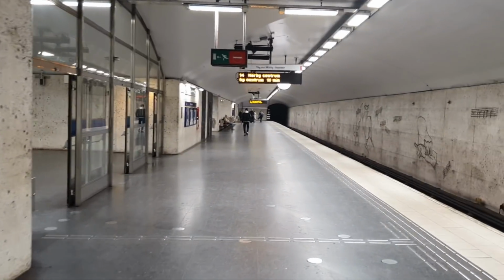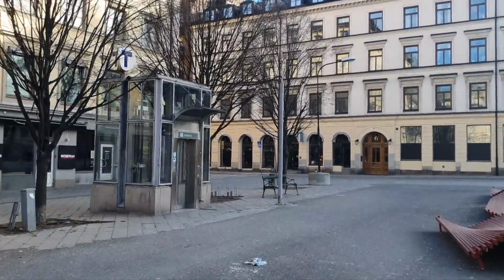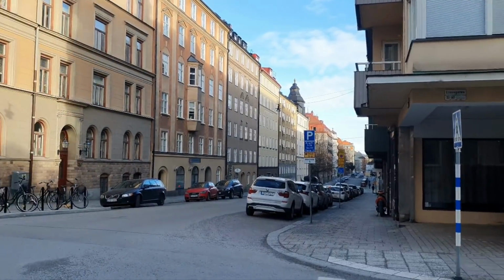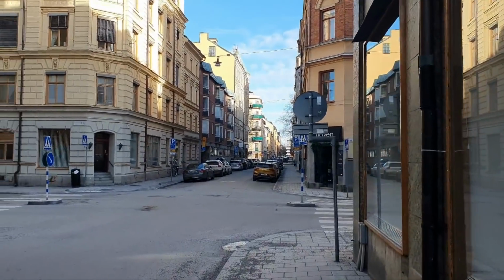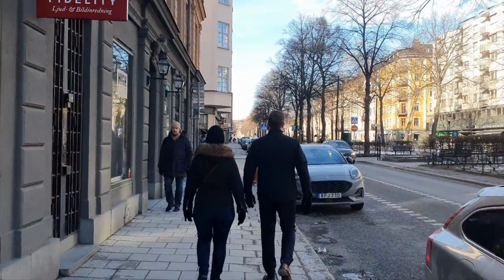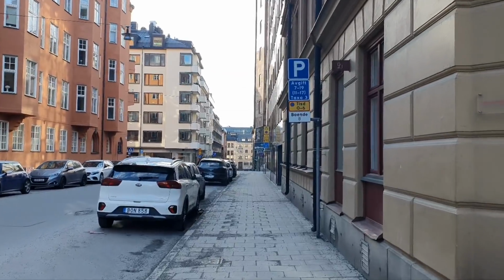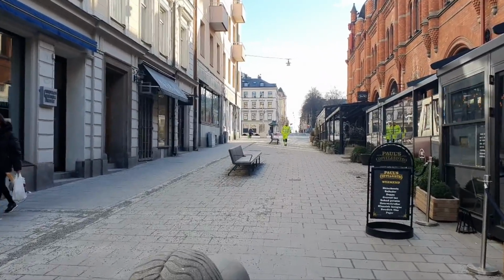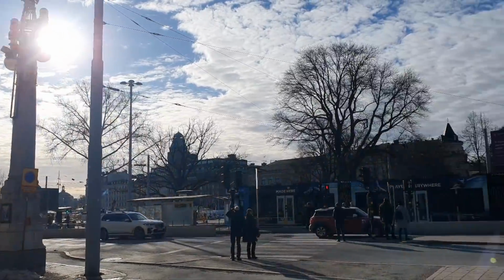Sweden | Walking in Östermalm, Stockholm #362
Virtual walking tours around Stockholm, Sweden & the rest of the world.

Let me know what you would like to see next in the comment section. I speak English , Swedish & Dutch.

Stockholm is the capital of Sweden. It has the most populous urban area in Sweden as well as in Scandinavia. 1 million people live in the municipality, approximately 1.6 million in the urban area, and 2.4 million in the metropolitan area. The city stretches across fourteen islands where Lake Mälaren flows into the Baltic Sea. Outside the city to the east, and along the coast, is the island chain of the Stockholm archipelago. The area has been settled since the Stone Age, in the 6th millennium BC, and was founded as a city in 1252 by Swedish statesman Birger Jarl. It is also the county seat of Stockholm County.

Here are some of the places i have done virtual walking tours so far : Sweden Sverige Stockholm Sthlm södermalm gamla stan drottninggatan hammarby solna sollentuna odenplan hötorget fridhemsplan skanstull st eriksplan kungsholmen sofiakyrka rådmansgatan tunnelbana stockhom central station centralen stockholm city södra station kungsträdgården sergels torg plattan promenad

Here is how you say Sweden in different languages :
Suedia السويد Швецыя Швеция Suècia Švédsko Sverige Zweden Sweden Rootsi
سوئد Ruotsi Suède Suecia Schweden Σουηδία שבדיה  स्वीडन Svédország Svíþjóð
Swedia An tSualainn Svezia スウェーデン 스웨덴 Zviedrija Švedija Шведска 瑞典      Sverige Szwecja Suécia Suedia Швеция Шведска Švédsko Švedska Suecia
Uswidi Sverige Suwesya  สวีเดน sveç Швеція Thụy Điển